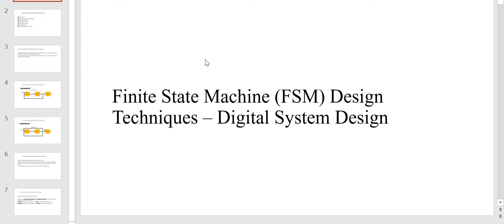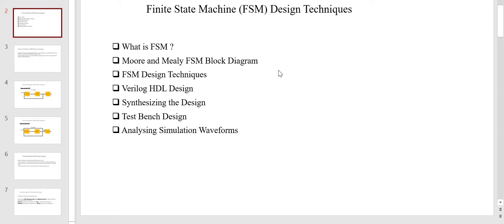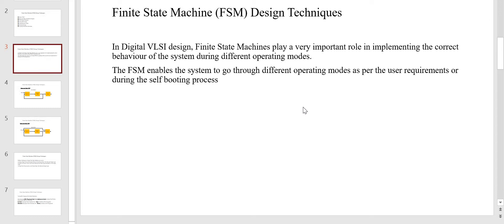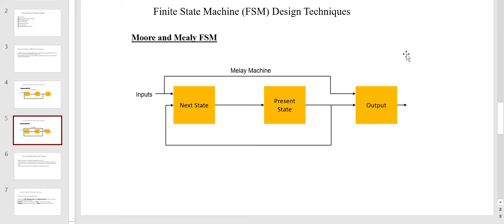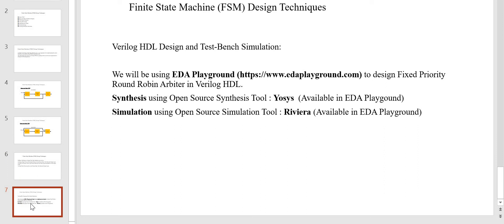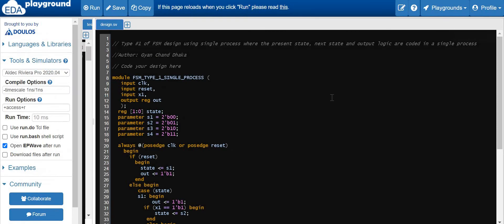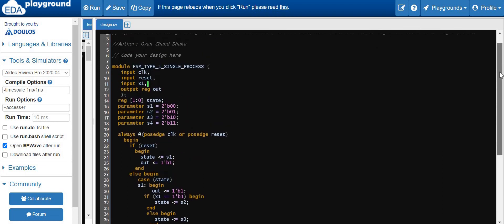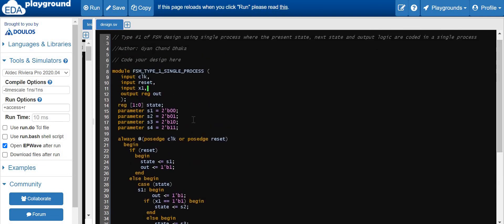Finite State Machine (FSM) Design Technique Type#1| Verilog HDL | Digital System Design | RTL Design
What is finite state machine?
What is finite state machine explain with example?
Which are the examples of finite state machine systems?
What is FSM in VHDL?
What is FSM in Verilog?
What are the properties of FSM?
What is Moore and Mealy machine?
What are the limitations of FSM?
What are the components of FSM explain?
Is a computer a finite state machine?
What is state machine in FPGA?
Where is finite state machine used?
What is a melay machine?
Where is Moore machine used?
Does FSM have memory?
What are the 3 main parts of a state machine?
How do you draw a finite state machine diagram?
How do you create a finite state machine?
What is a state in a state machine?
What is FSM in digital electronics?
Is Moore or Mealy machine better?
What is Moore model?
How a state diagram is represented for a finite-state machine?

Finite State Machine (FSM) Design Techniques Type #1| Verilog HDL Design | Digital System Design | Verilog | EDA Playground | Yosys | Aldec Riviera Pro

 - What is Finite State Machine (FSM) in Digital VLSI Design
- Applications/Use of Finite State Machine
- Techniques of Designing FSM
- Verilog HDL Implementation of One of the FSM Design Technique
- Design Synthesis Using Yosys Open Source Synthesis Tool
- Design Simulation Using Aldec Riviera Pro Simulation Tool

Hi Friends,

Gyan